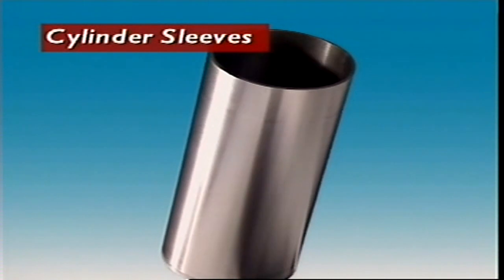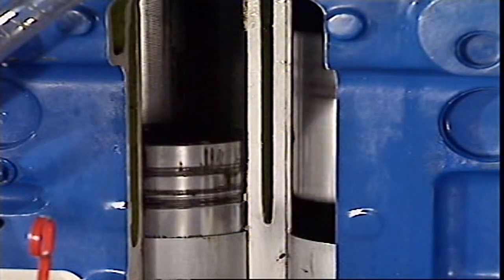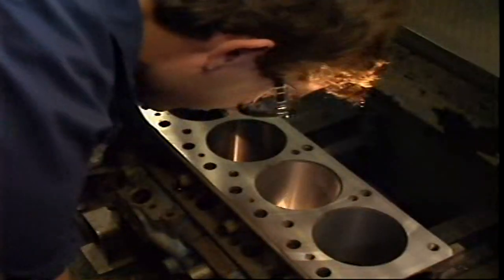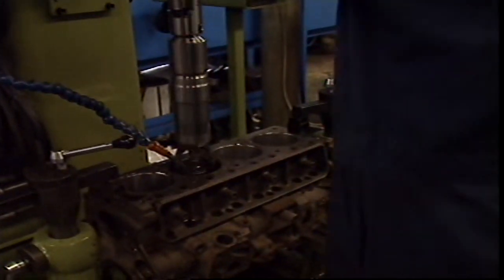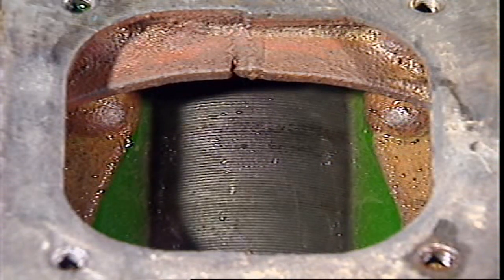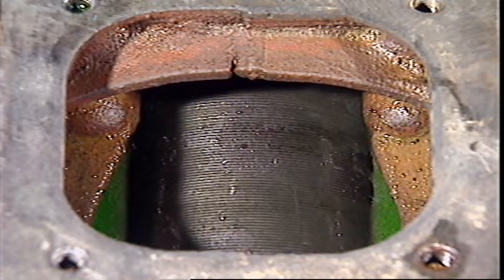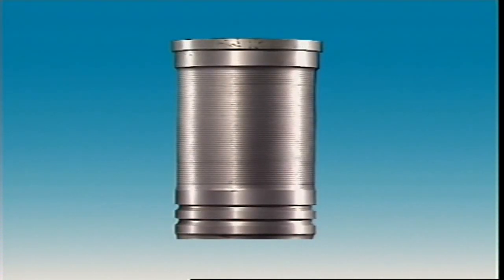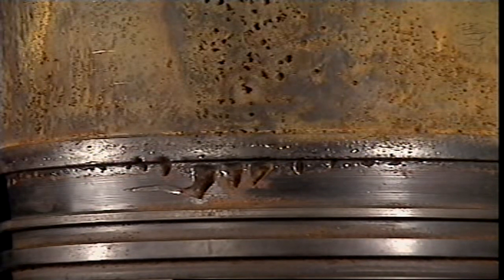How an Engine Works?|Cylinder Sleeves| (8)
how to resleeve a cylinder,2 stroke cylinder sleeve installation,
2 stroke cylinder sleeve,

cylinder sleeve material,cylinder sleeve and liner,cylinder sleeve assembly,cylinder and sleeve,accurate cylinder and sleeve works,
installing a cylinder sleeve,what does a cylinder sleeve do,cylinder sleeve boring,sleeve cylinder block,best cylinder sleeve material
cylinder sleeve cavitation

cylinder sleeve clearance,cylinder sleeve definition,cylinder sleeve diesel,cylinder liner sleeve difference,cylinder sleeve engine
engine cylinder sleeve material,cylinder head sleeve,cylinder liner sleeve,cylinder liner or sleeve,cylinder sleeve of engine,sleeve cylinder wall,sleeve cylinder works